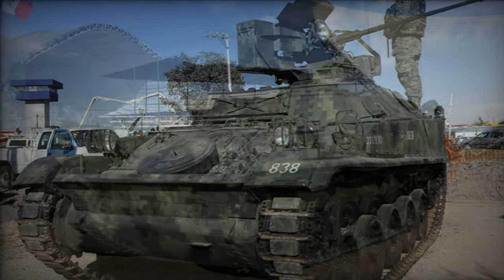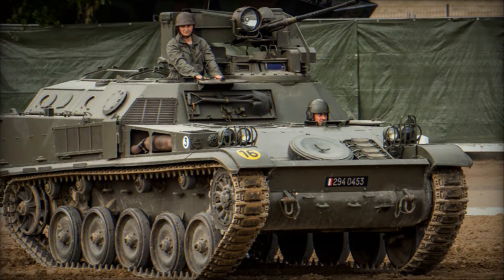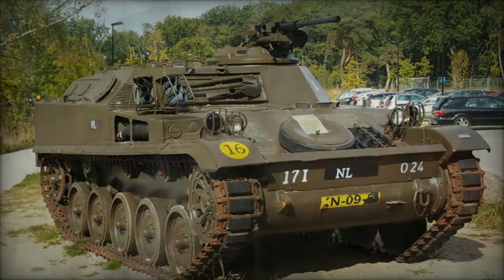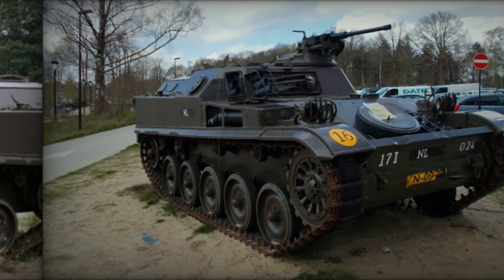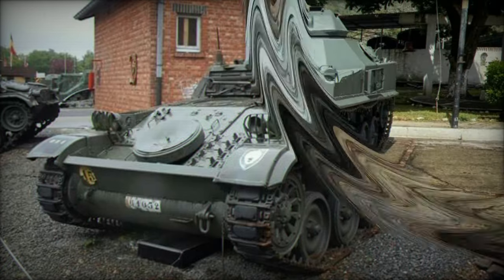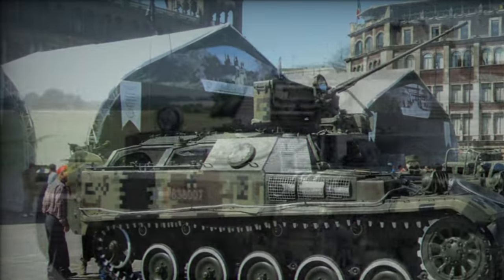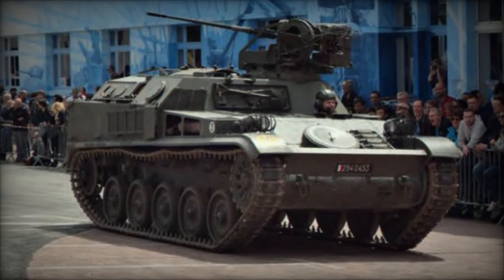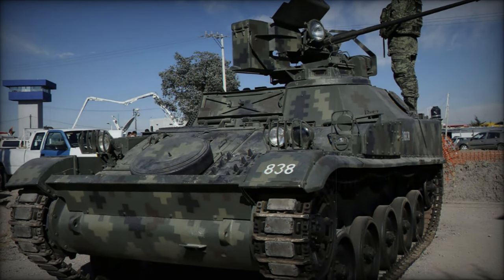The Versatile Legacy of the French AMX VCI Infantry Combat System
The French-made AMX VCI (Véhicule de Combat d'Infanterie) stands as a testament to the ingenuity and adaptability of post-World War II military vehicle design. Born out of a specific requirement of the French Army, this infantry combat system, based on the chassis of the AMX-13 light tank, served as the backbone of French infantry forces for decades.